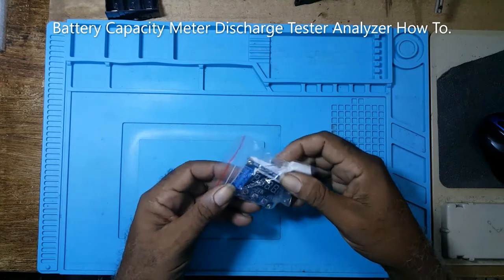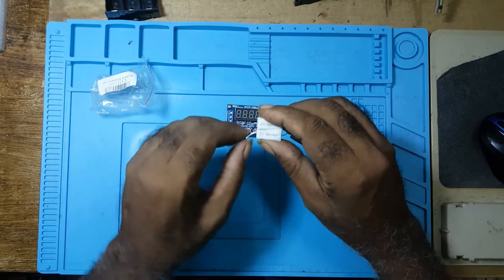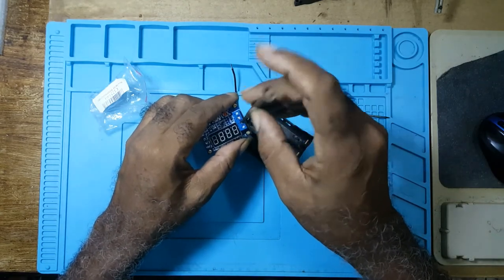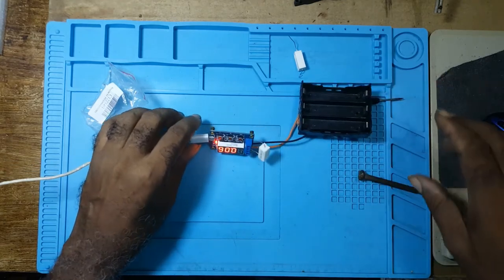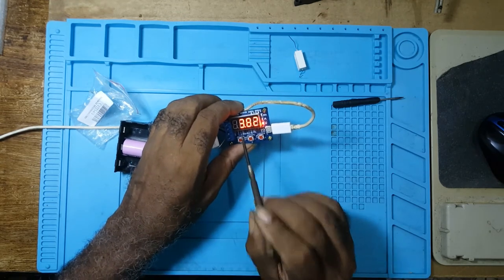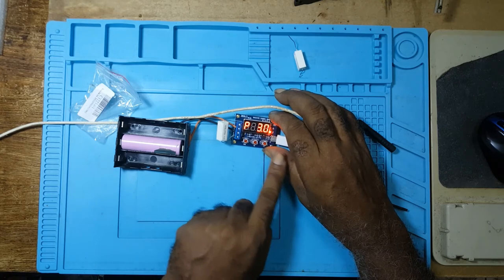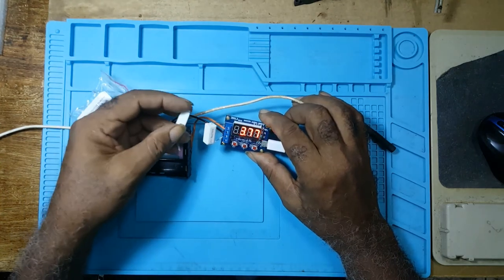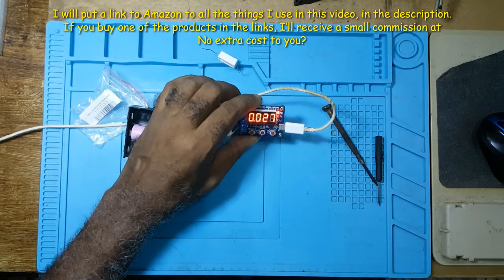Battery Capacity Meter Discharge Tester Analyzer How To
In this video I’ll show you how to connect a HiLetgo Battery Capacity Meter Discharge Tester Analyzer
1. The first test should be fully charged battery.
2. Connect the battery to be tested positive to positive input, a negative input to the negative, cannot be reversed (with load reversal may damage the circuit)! Load connected to the output of the positive and negative output, to work through the tester micro USB power supply (not available desktop or laptop USB powered), then the battery voltage.
3. Direct start test need only one press of the "OK" button, the tester can automatically develop an appropriate termination voltage of the battery full charge voltage, and will start flashing after the test three times. Need to develop artificial termination voltage only when the battery voltage display state by pressing "+" or "-" buttons to modify the termination voltage display beginning with P, behind the representative voltage resolution 0.1V, set up after pressing the "OK "start testing.
4. After the start of the test the tester will control the load of the electronic switch is turned on, the test data shows that the process will release capacity (Ah), current discharge current (A) and battery voltage (V) between the wheel was. When the battery voltage reaches the set cut-off voltage, load control switches off the tester display data stays in capacity (Ah) and above and the corresponding indicator flashes quickly together, now displays the actual capacity of the battery is discharging capacity, about the press "OK" to terminate flashing allows stable data display, press again "OK" button to return to the power-on state can just replace the battery test the next section.

Error codes and their meanings:
Err1: battery voltage is above 15V
Err2: battery voltage is lower than the termination voltage
Err3: Battery cannot afford to load or discharge current line too much resistance
Err4: over current (current exceeds 3.1A)

This is the links below to things I used in this video:

Link to the HiLetgo Battery Capacity Meter
Link to the Battery Holder Case
Link to the Battery Storage Case Plastic